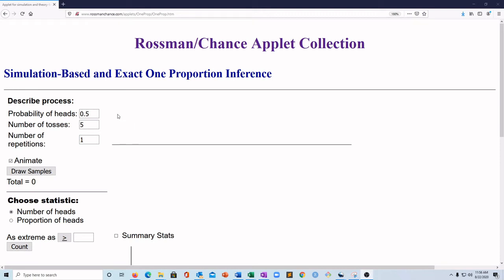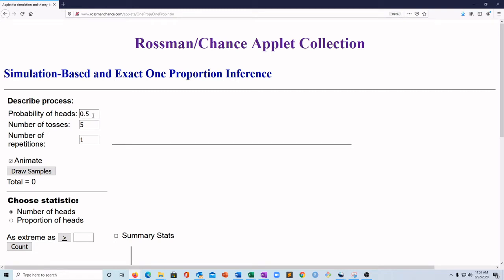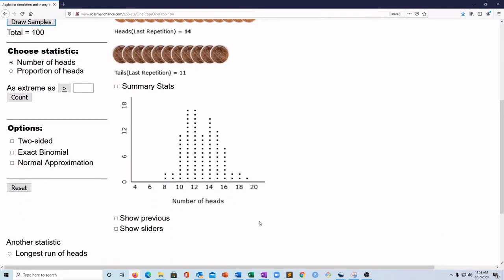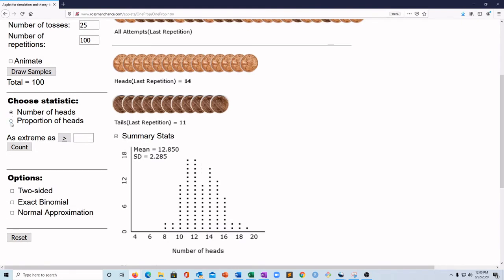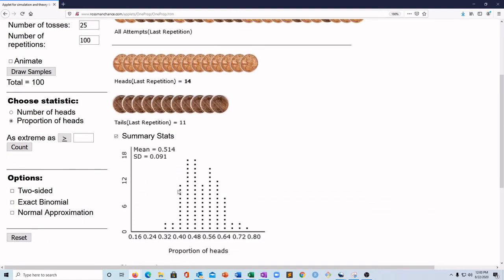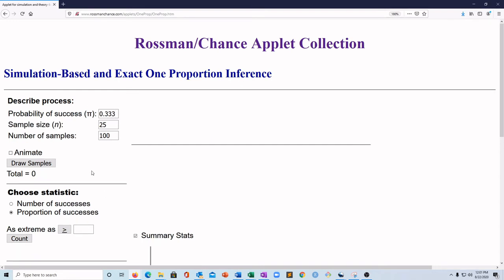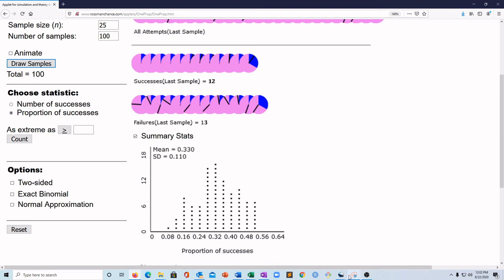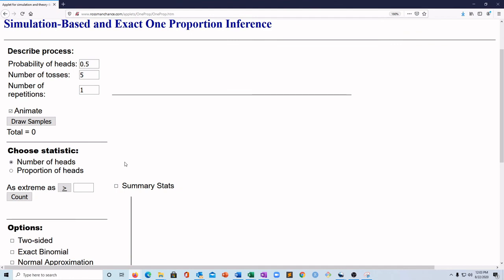MAT 118 - One Proportion Applet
In this video we will be doing a short demo of the Rossman Chance One Proportion Applet.